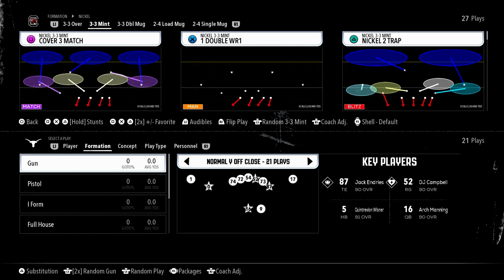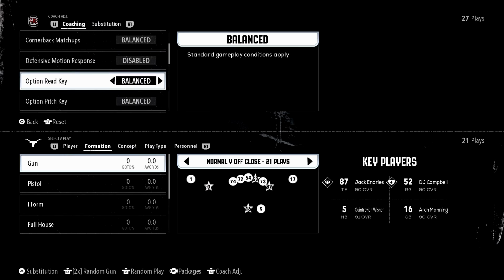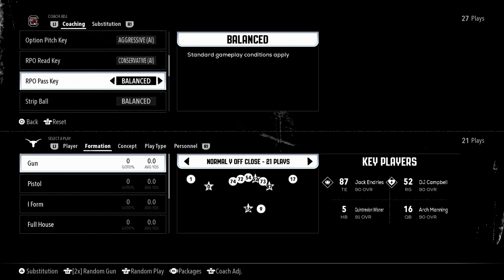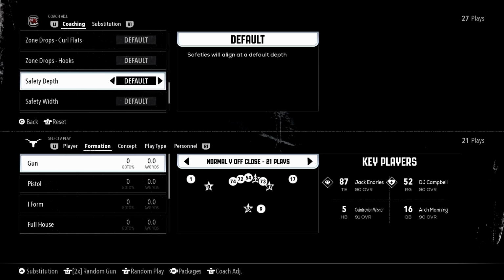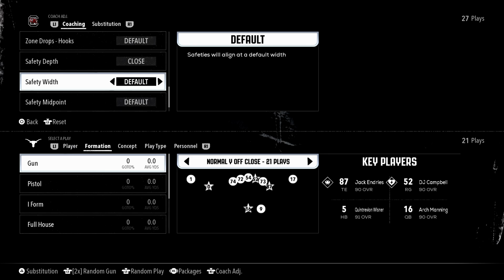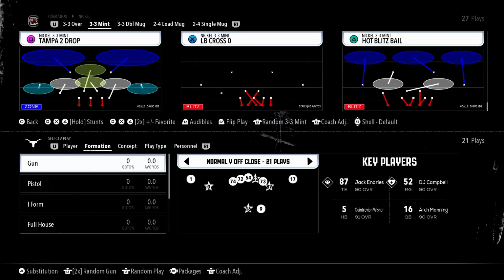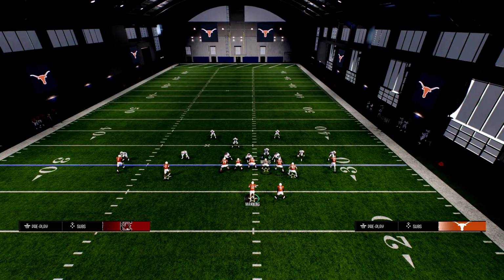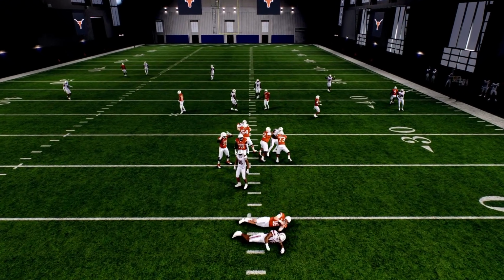The COMPLETE Guide To Coaching Adjustments In CFB 26